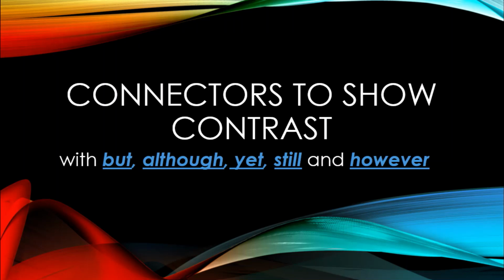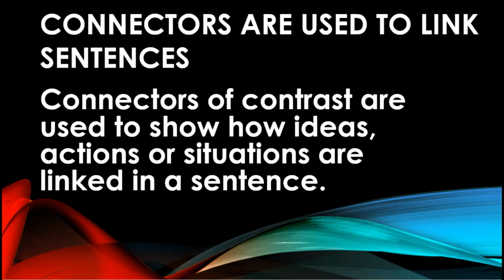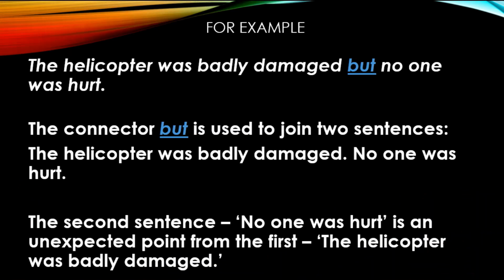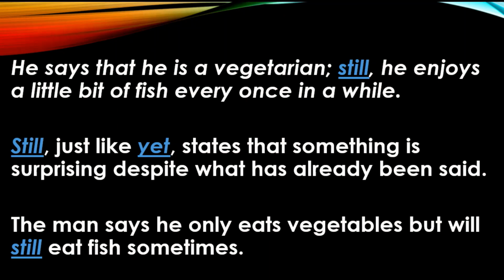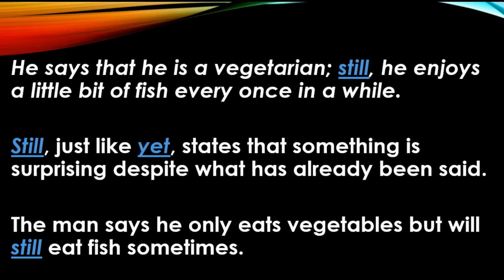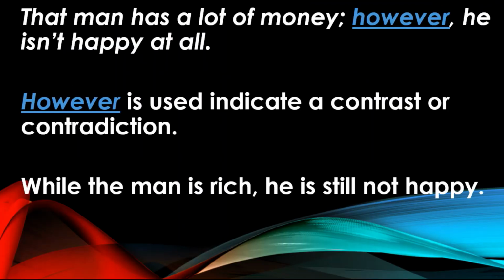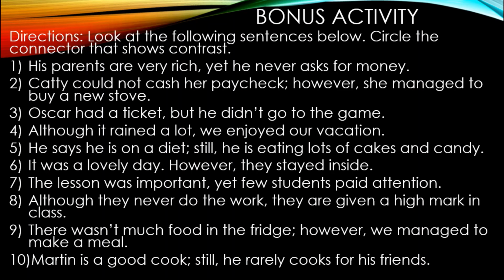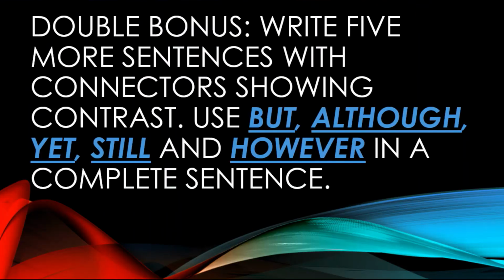Connectors Showing Contrast Grammar Online Tutorial Demonstration Video (with Answer Key)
To get the worksheet/printable version of the Bonus Activity and answer key click on the

To see my video on Connectors Showing Reason, Condition and Cause and Effect click on the

Today’s video will go over several examples of how Connectors are used to show contrast in various sentences. While this video seems to be a continuation of my previous video on connectors it is not.

This video provides an opportunity for the viewer to get some extra practice regarding Connectors showing contrast. If the viewer is new to the idea of connectors this video explains the concept with examples of how connectors will show contrast and contradictions.

Both native speakers (English Only) and English Language Learners (ESL/ELD) will find this video beneficial in developing their English or reinforcing it.

The two Bonus Activities at the end of the video allows the viewer to practice connectors and write complete sentences as well.

As the teacher/tutor and content creator of this channel I take the responsibility of organizing my topic and then recording and editing them using visuals I myself have compiled. All my videos are designed to simulate what my online tutorial lessons will be like.